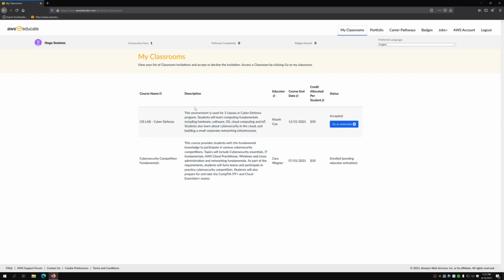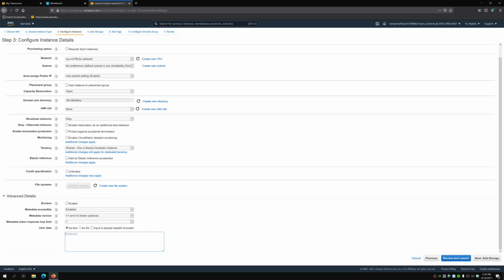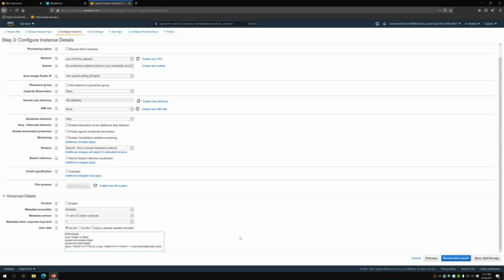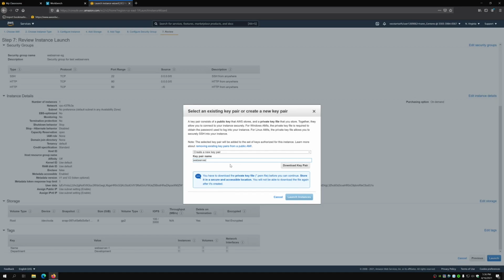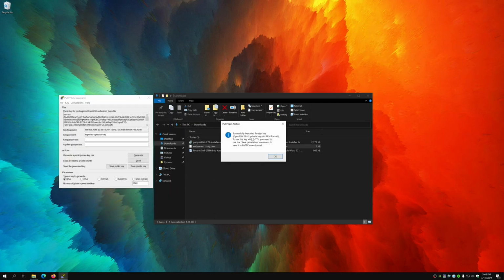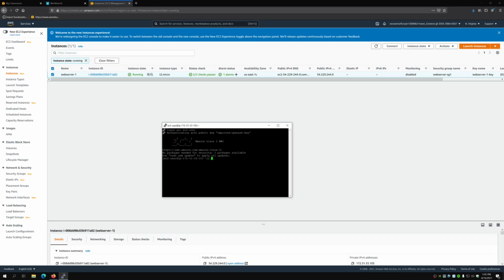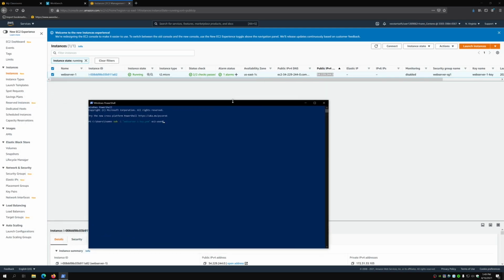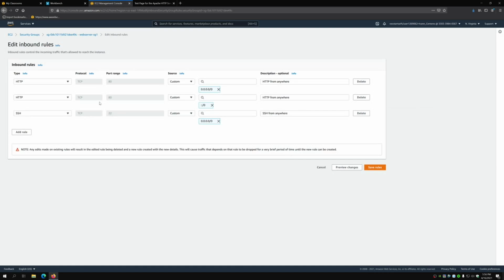Launching an EC2 Instance & Connecting - AWS Educate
Lab 1 walkthrough on AWS Educate for CIS 190 class at Cypress College